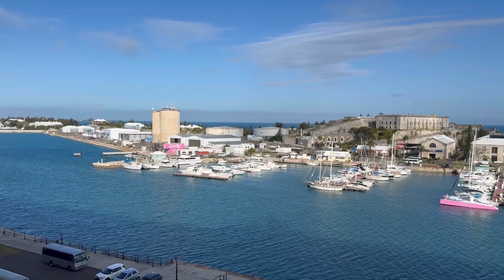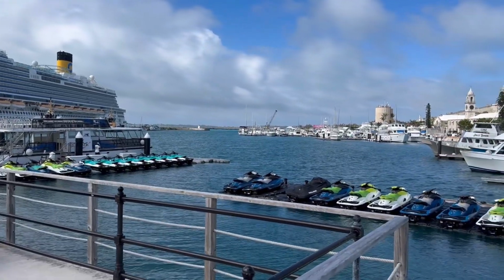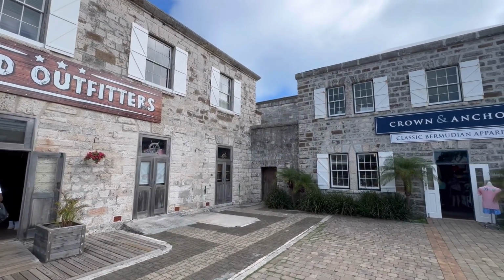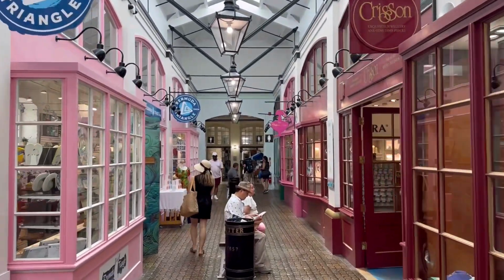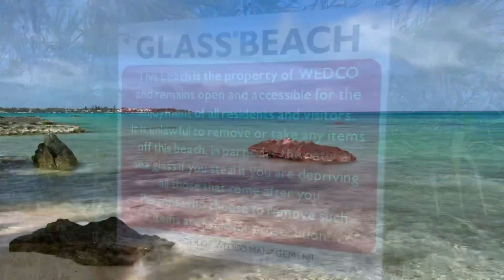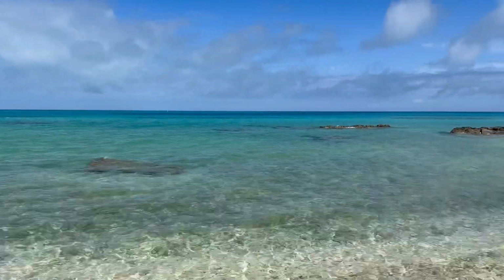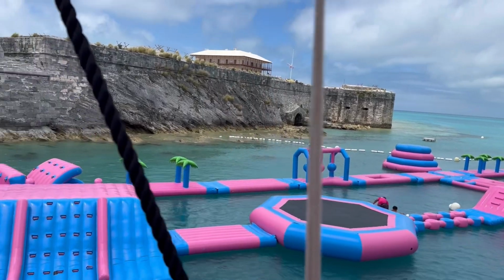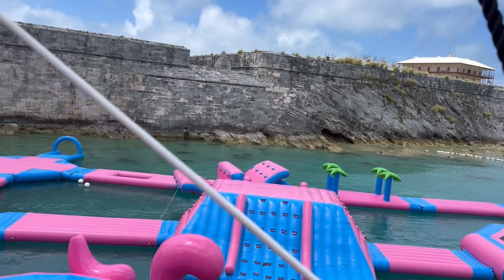Must See! Kings Wharf Bermuda Walking tour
Join us for a walking tour of Kings wharf cruise port Bermuda, so much here to explore!